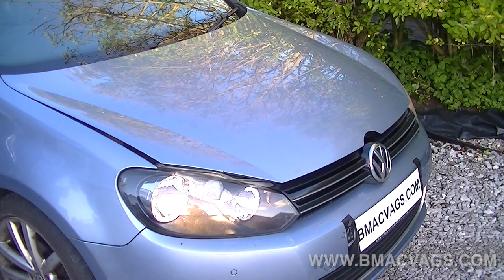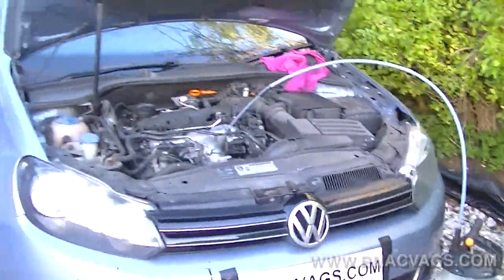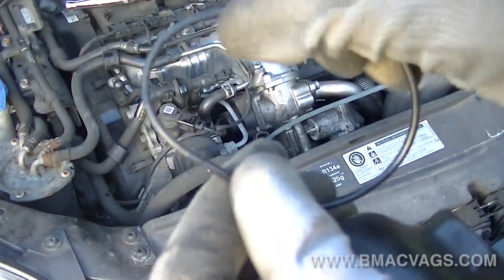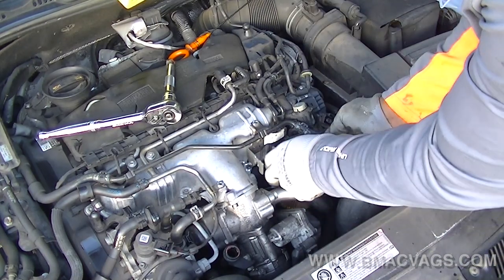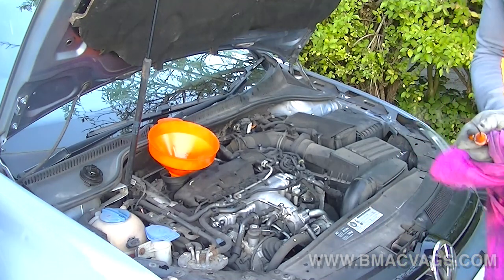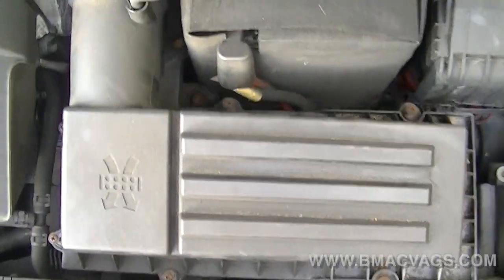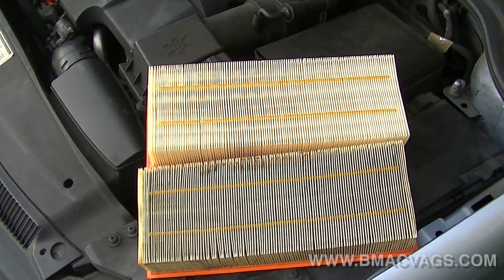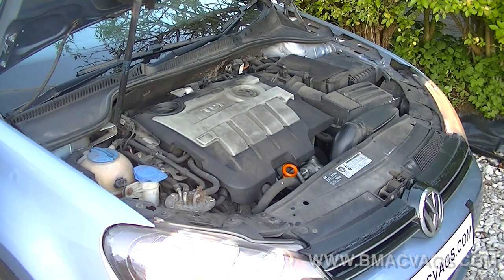How to Service Your Car Oil & Filter The Smart Way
How to Clear EML codes and avoid expensive repairs with this oil and filter change on a VW Golf/Jetta 2.0 TDI Diesel Engine. This simple how to video shows you how to maintain your oil and filter the easiest way, to preserve the life of your vehicle.

These items are handpicked by me, make sure to use the links as it helps me to bring you more quality videos.

Click the links to buy the equipment for the job.

United Kingdom
Oil Extractor: (UK)
Measuring Jug: (UK)
Socket Set: (UK)

USA
Oil Extractor: (USA)
Measuring Jug: (USA)
Socket Set: (USA) (Everything you will ever need)